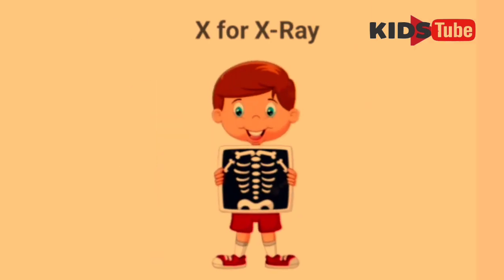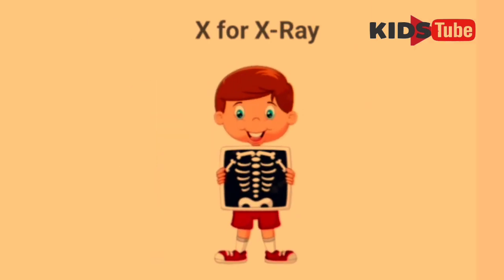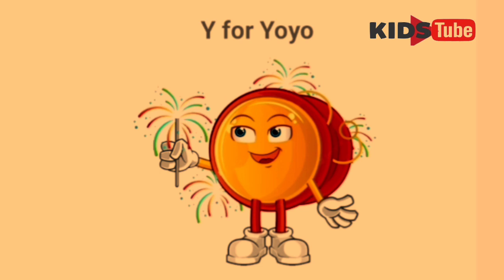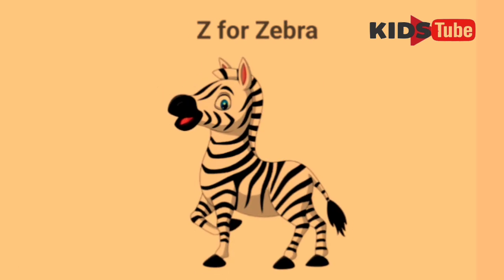A for Apple, B for Banana, ABCD song, kids rhyme, ABC with pictures and sounds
A for Apple, B for Ball, ABCD song, kkids, rhyme, ABC with pictures and sounds kids learning English elphabats with phonetics sound
kids learning activity